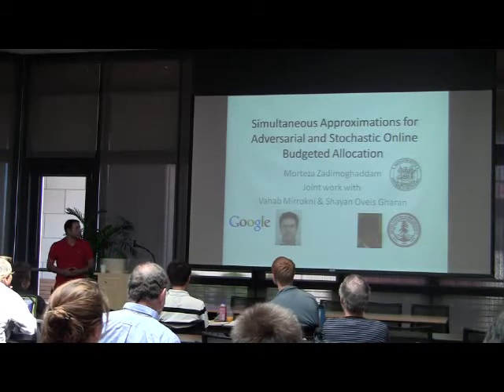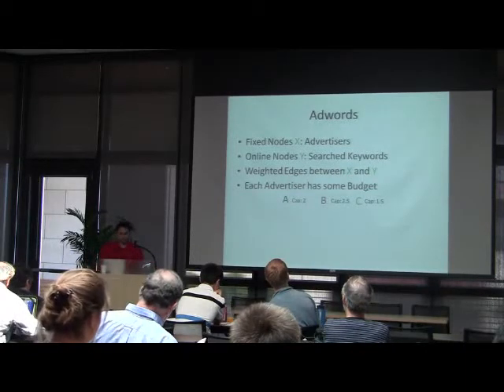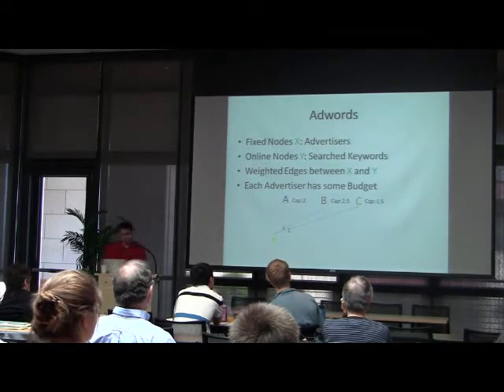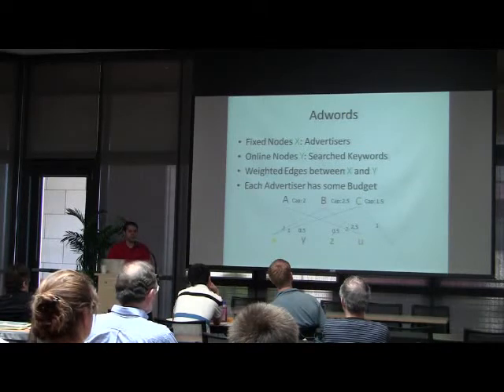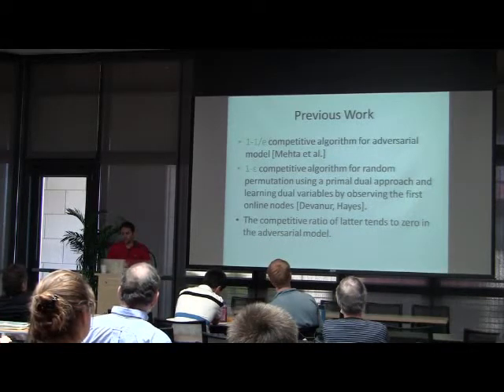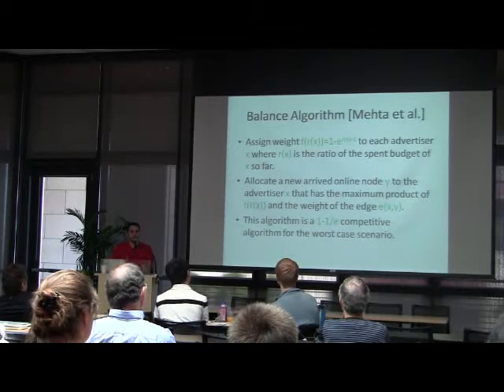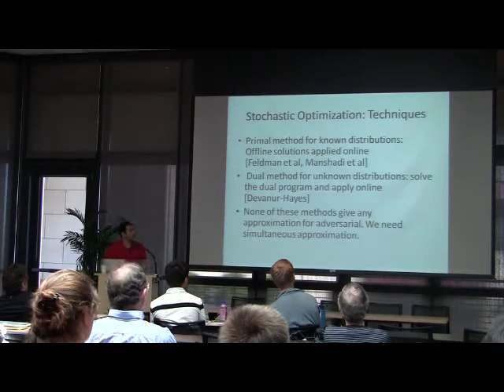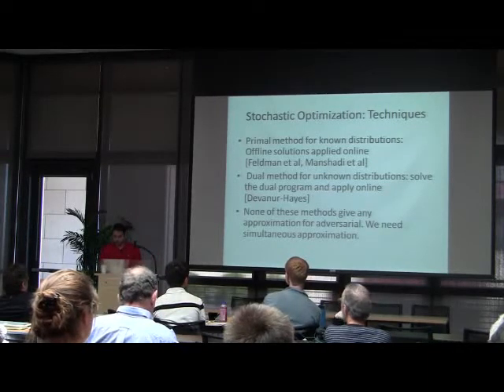Morteza Zadimoghaddam: Simultaneous Approximations for Online Budgeted Allocation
Morteza Zadimoghaddam: Simultaneous Approximations for Adversarial and Stochastic Online Budgeted Allocation

Motivated by applications in online ad allocation, we study the problem of simultaneous approximations for the adversarial and stochastic online budgeted allocation problem. This problem consists of a bipartite graph G = (X,Y,E), where the nodes of Y along with their corresponding capacities are known beforehand to the algorithm, and the nodes of X arrive online. When a node of X arrives, its incident edges, and their respective weights are revealed, and the algorithm can match it to a neighbor in Y . The objective is to maximize the weight of the final matching, while respecting the capacities.

When nodes arrive in an adversarial order, the best competitive ratio is known to be 1 - 1/e, and it can be achieved by the Ranking [16], and its generalizations (Balance Algorithm [14, 19]). On the other hand, if the nodes arrive through a random permutation, it is possible to achieve a competitive ratio of 1 - ?? [9]. In this paper we design algorithms that achieve a competitive ratio better than 1 - 1/e on average, while preserving a nearly optimal worst case competitive ratio. Ideally, we want to achieve the best of both worlds, i.e, to design an algorithm with the optimal competitive ratio in both the adversarial and random arrival models. We achieve this for unweighted graphs, but show that it is not possible for weighted graphs. In particular, for unweighted graphs, under some mild assumptions, we show that Balance Algorithm achieves a competitive ratio of 1 - ?? in a random permutation model. For weighted graphs, however, we show that this is not possible; we prove that no online algorithm that achieves an approximation factor of 1 - 1/e for the worst-case inputs may achieve an average approximation factor better than 97.6% for random inputs. In light of this hardness result, we aim to design algorithms with improved approximation ratios in the random arrival model while preserving the competitive ratio of 1 - \eps in the worst case. To this end, we show an algorithm achieving a competitive ratio of 0.76 for the random arrival model, while having a 1-\eps ratio in the worst case.

This is based on joint work with Vahab Mirrokni and Shayan Oveis Gharan.